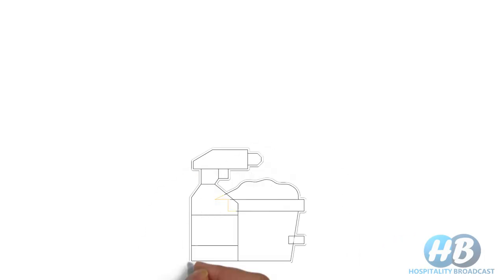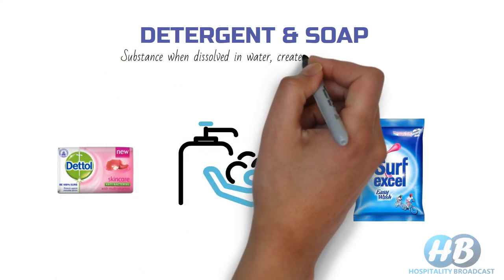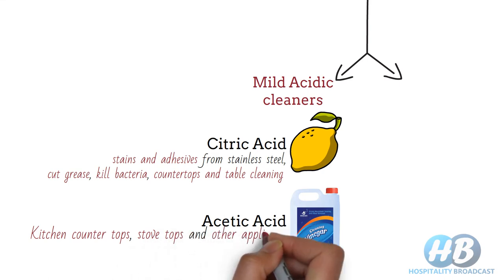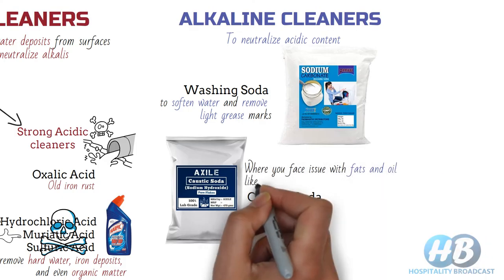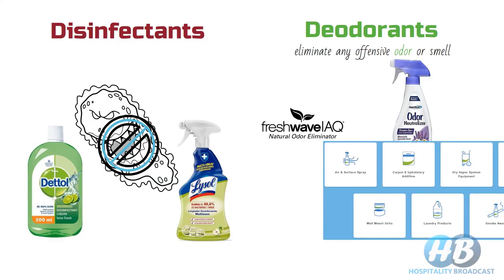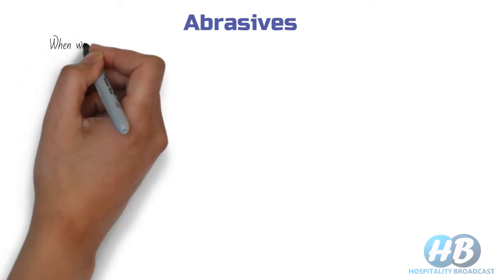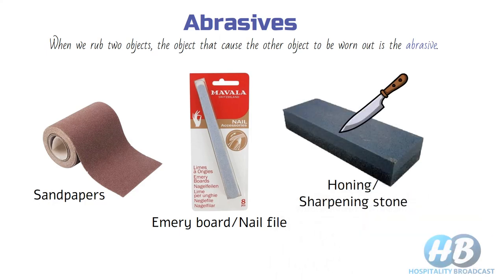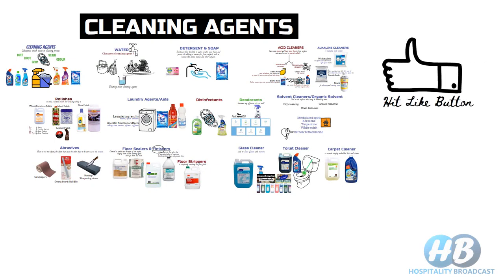Cleaning Agents used in Hotel Housekeeping/ Classification of cleaning agents/ Common cleaning agent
Friends you must have come across various names in your daily life like Mr Muscle, bang, Surf exel, Collin, Dettol, Harpic etc…. These are the common examples of cleaning agents that we use at home. So in this video, we covered different types of common cleaning agents used at home and even by hotel housekeeping. Examples cleaning agent covered in this video are:
     1) Water
     2) Detergents and soaps
     3) Acid Cleaners
     4) Alkaline cleaners
     5) Solvent cleaners/Organic Solvent
     6) Disinfectants
     7) Deodorizers
     8) Laundry Aids
     9) Polishes
     10) Abrasives
     11) Floor sealers and Finishers
     12) Floor strippers
     13) Glass Cleaner
     14) Toilet Cleaner
     15) Carpet Cleaners

Freshwave provides hotel solution such as room sprays/room/air freshener now a day also available such as carpet and upholstery additive, dry vapor system, gel, wall mounted units etc. Follow the link for products.

Concept covered in this video:
Type of cleaning agents, Cleaning chemicals in housekeeping and their uses,
Common cleaning agents, Classification of cleaning agents, Four types of cleaning agents, What does cleaning agent mean? Cleaning product names, Acid cleaner,

0:00 Introduction
0:15 CLEANING AGENTS
1:42 DETERGENT & SOAP
2:22 ACID CLEANERS
6:17 Solvent Cleaners/Organic Solvent
7:08 Disinfectants
8:03 Laundry Agents/Aids
8:46 Polishes
9:52 Abrasives
10:25 Floor Sealers & Finishers
12:12 Glass Cleaner